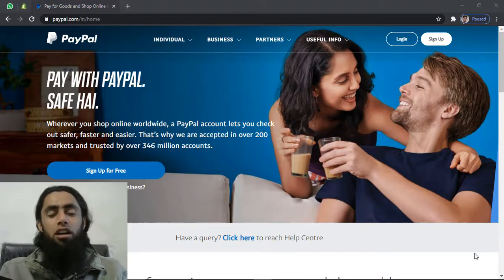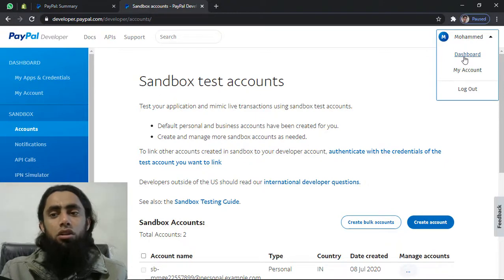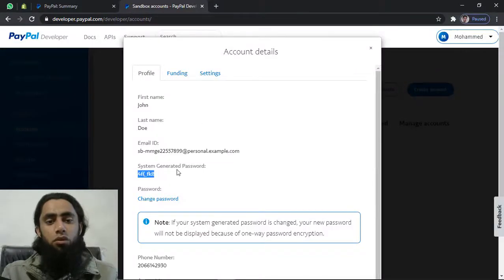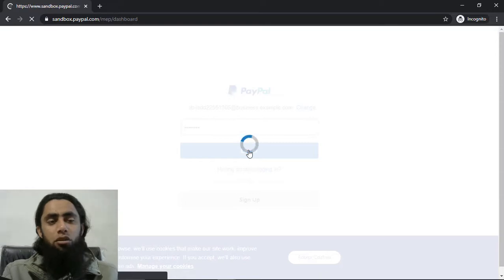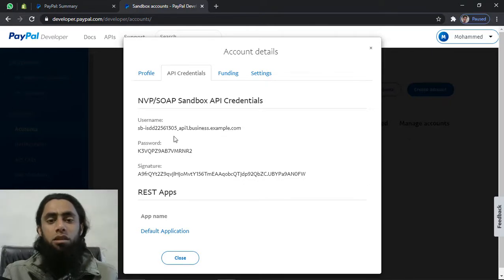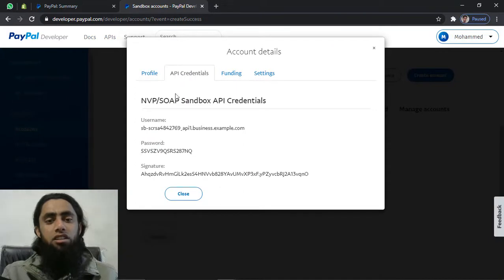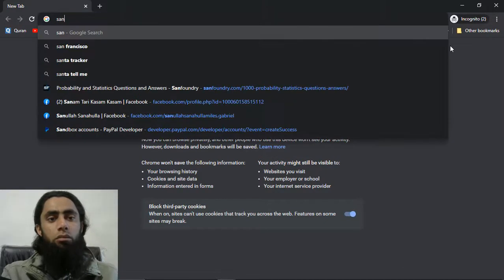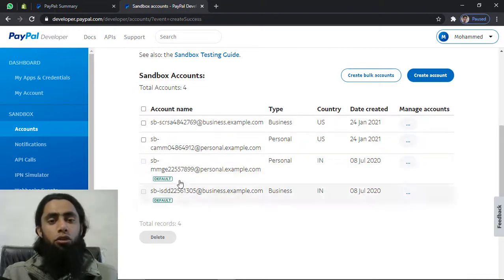How to Create PayPal Sandbox Account | Personal And Business | Recommended For Testing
To avoid risks we have to test the paypal integration using paypal sandbox accounts.

👋Skype: mohdramzaan112